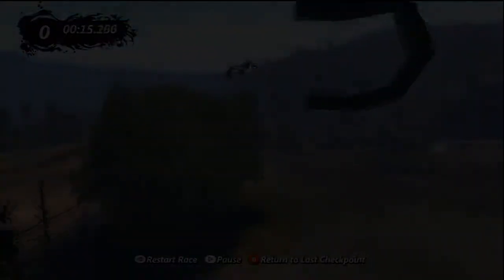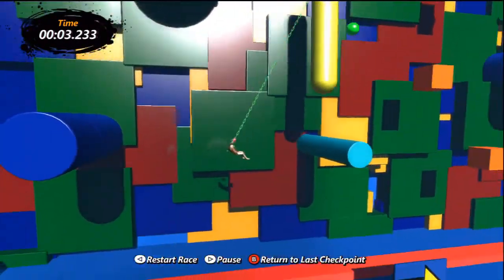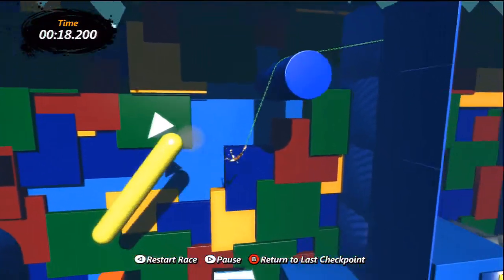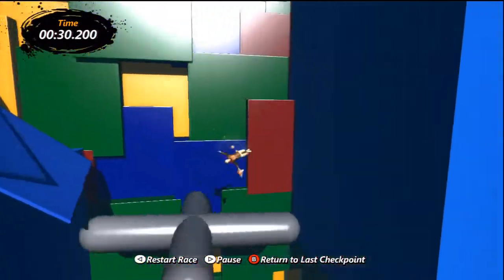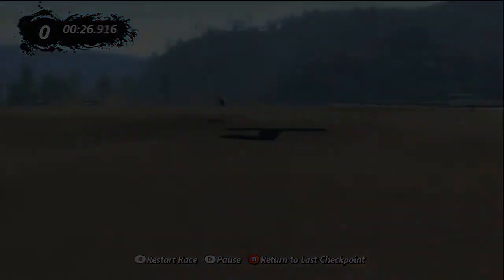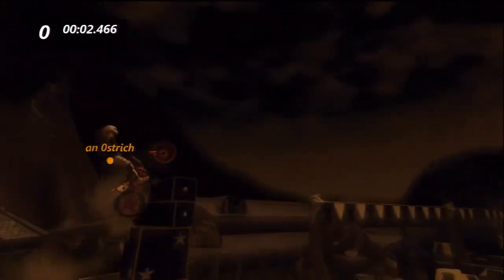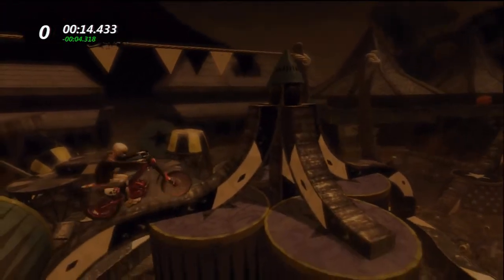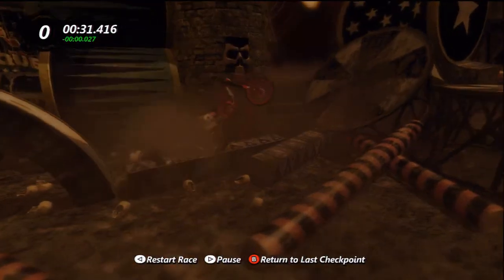Trials Evolution Top Three Tracks 11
Track 3: Reach by Soulman2K
Track 2: Painted by Loot Monkey
Track 1: Cirque du Freak by Cruelty976